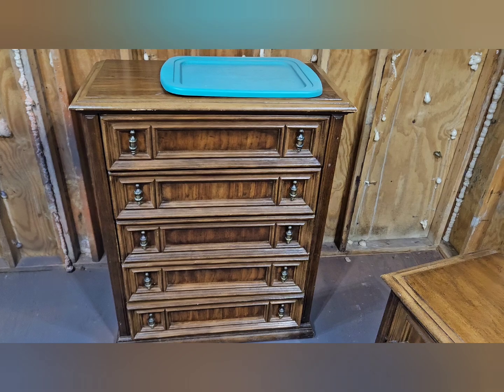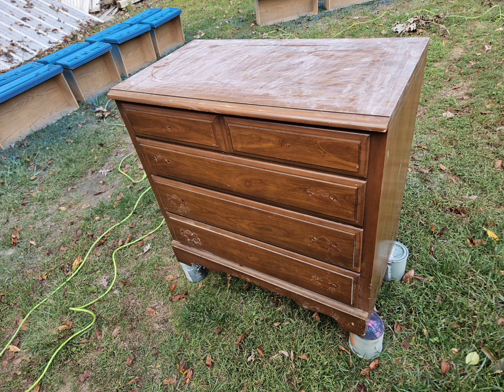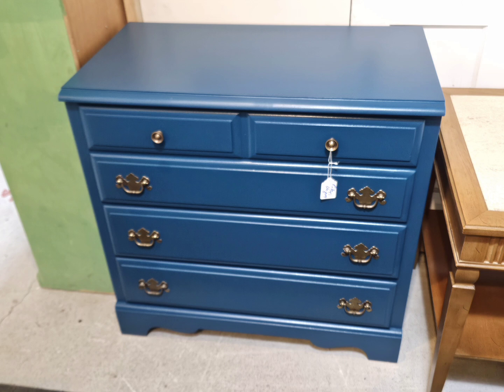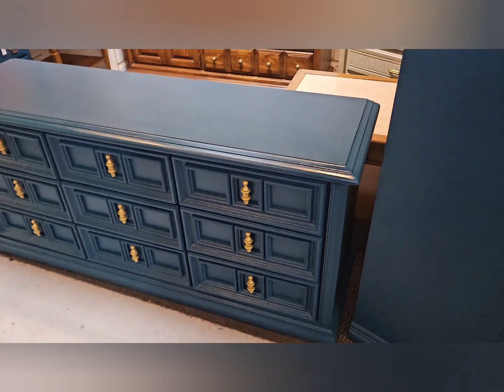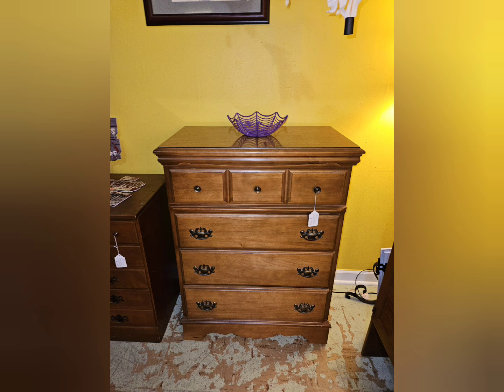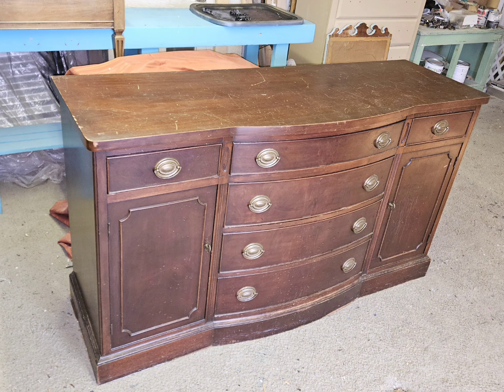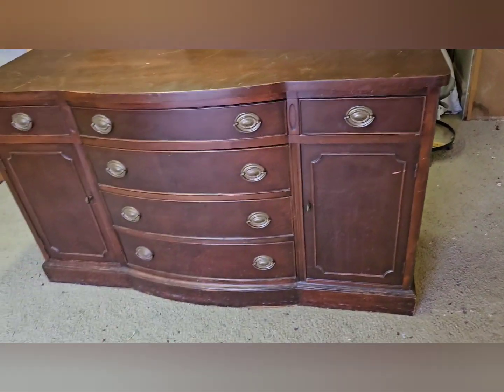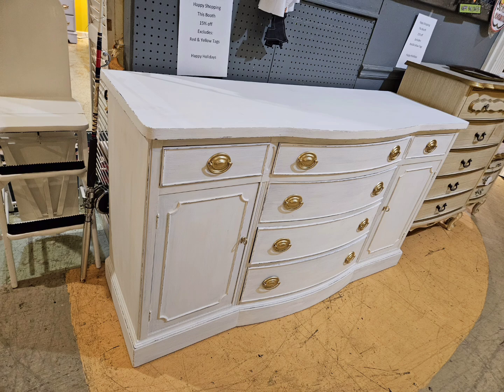Furniture painting before and after. Chalk painting, mineral painting, spray painting. repurposing.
In this video I am showing before and after projects I have done in the past few months. I hope you enjoy please comment and like my video.